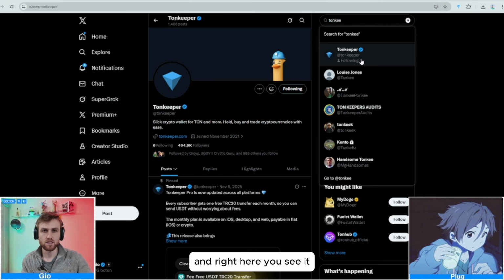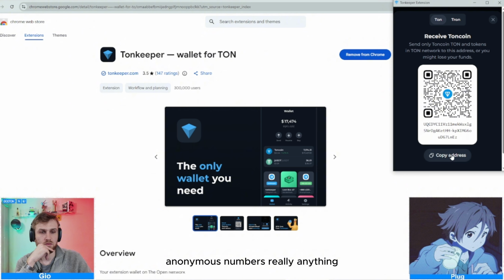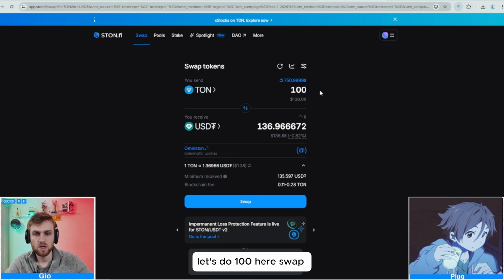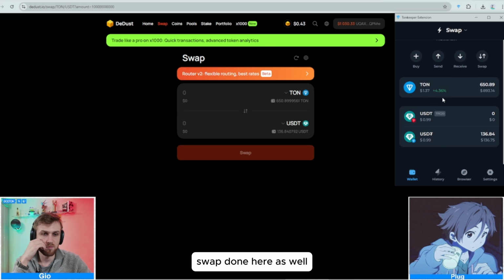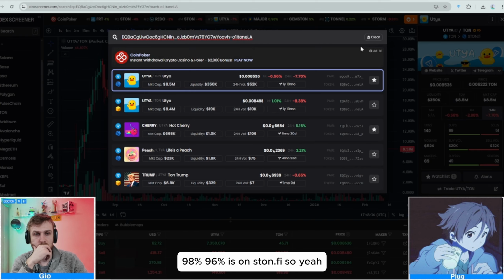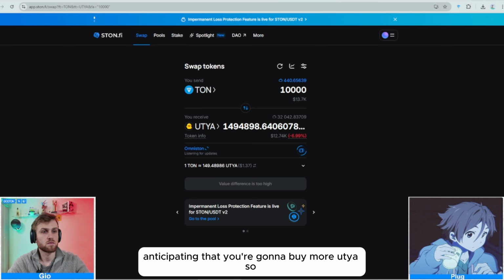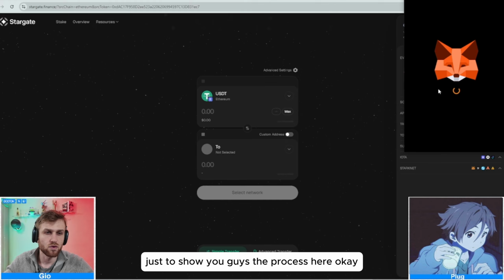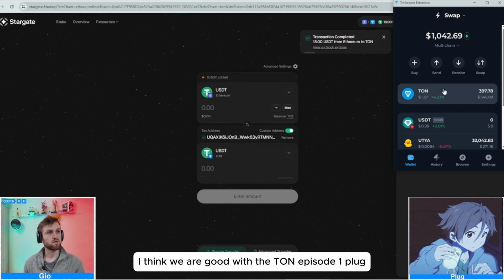TON 101 — Episode 1: Wallet | Swap | Bridge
0:00 - Intro & What is Tonkeeper
0:36 - Installing Tonkeeper (Chrome Extension)
0:50 - Creating Your First Wallet
1:00 - Seed Phrase Security
1:05 - Wallet Setup Complete
2:10 - Managing Multiple Wallets
2:46 - Swapping Tokens on Ston.fi
4:07 - How to Avoid Scam Tokens
4:45 - Swapping on DeDust
5:38 - Using DEX Screener for TON
6:12 - Verifying Real Tokens (Contract Address)
7:05 - Checking Liquidity Before Swapping
8:00 - Price Impact & Large Orders
8:34 - Front-Running Bots & How to Avoid Them
9:38 - Low Liquidity Pairs & Slippage
10:21 - Bridging from Other Chains to TON
11:16 - Bridging Fees & Confirmation
12:04 - Swapping Within Tonkeeper
12:21 - Outro & Episode 2 Preview

Your starting point for everything TON & Telegram.

In this episode, we walk you through the essentials, setting up your Tonkeeper wallet, making your first token swap on TON DEXes, and bridging assets from other chains into the TON ecosystem.

Whether you're brand new to crypto or coming over from Ethereum, Solana, or any other chain, this is where it all begins.

Welcome to the best chain & ecosystem with Telegram.

📅  New episodes drop every Friday.
🔴 Catch it live every Thursday at 5 PM UTC on X (@giooton) & Telegram (@ton_cabal) — before anyone else.